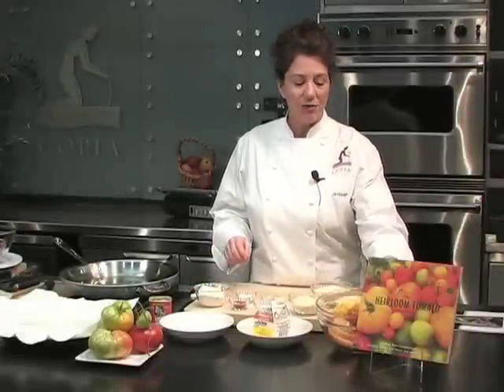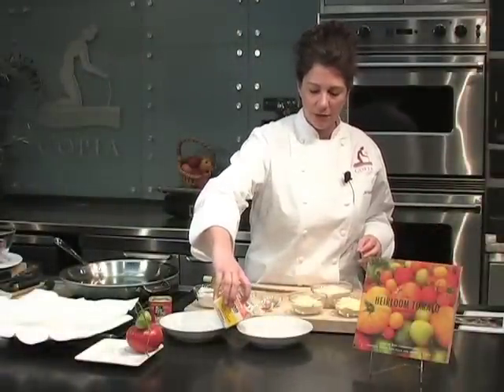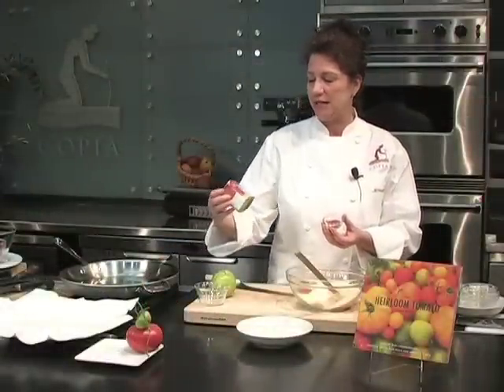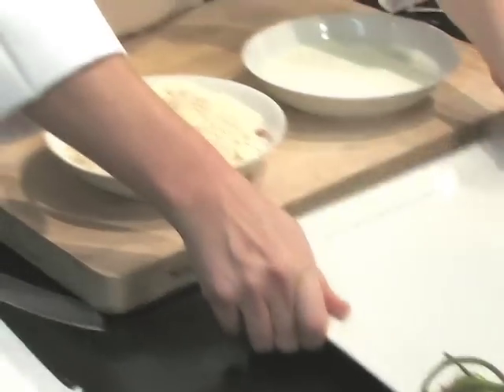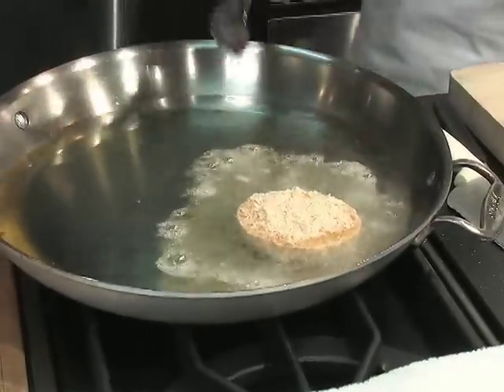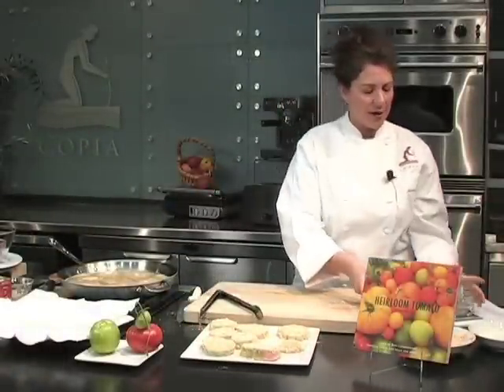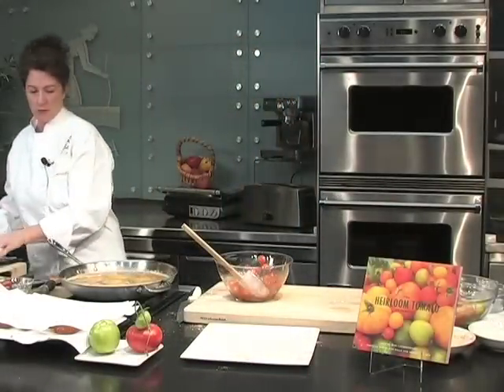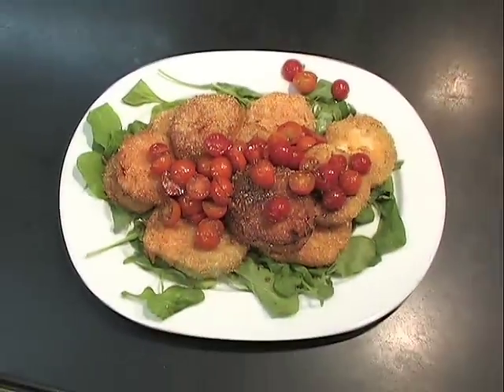Fried Green Tomatoes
Jill Hough shows you how to make Fried Green Tomatoes.  Produced by Jonathan Cox (j23.publishing.)